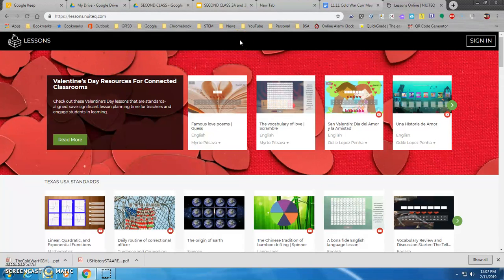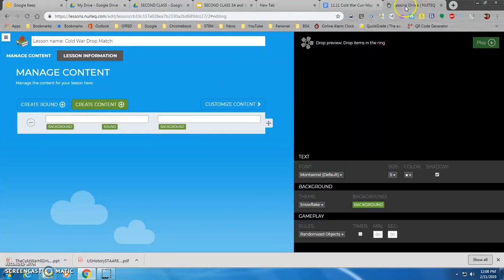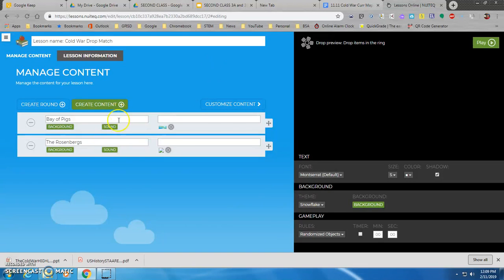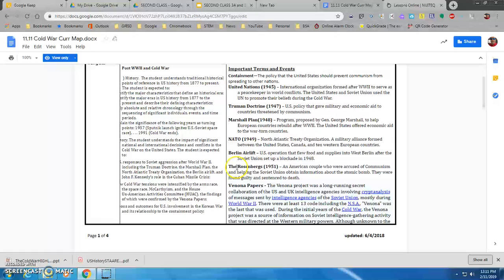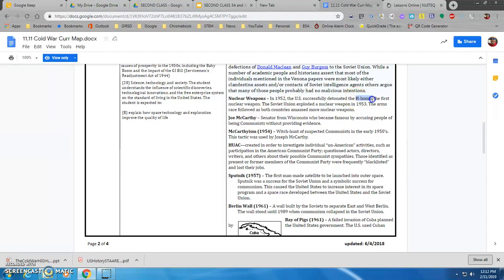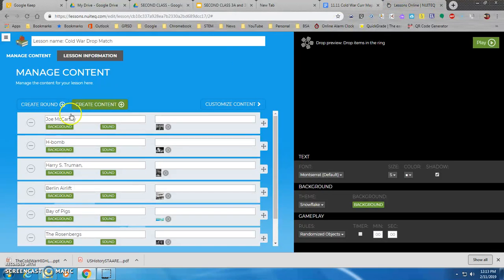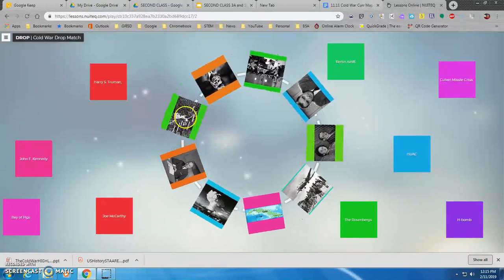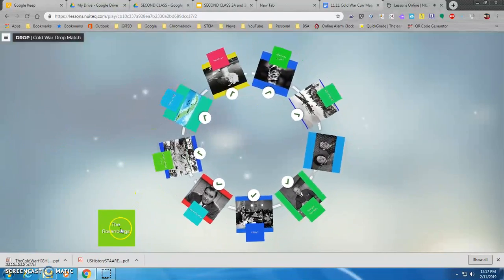How To Create A Lesson in Nuiteq